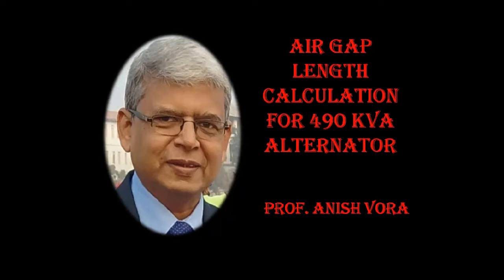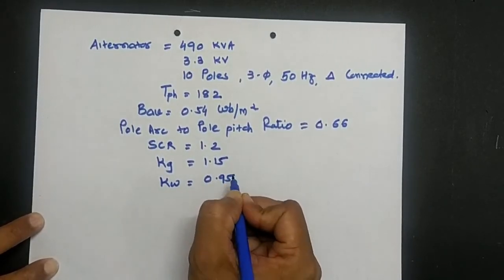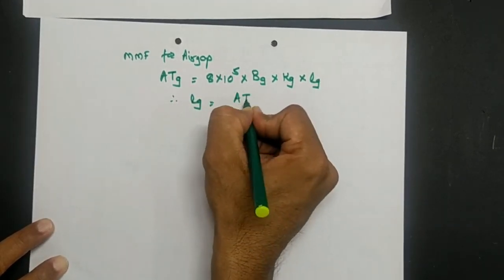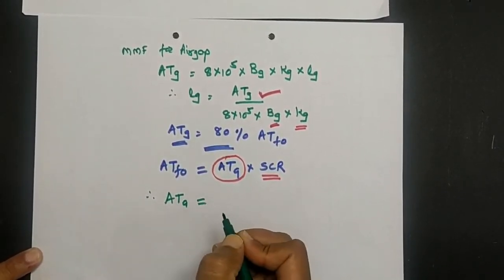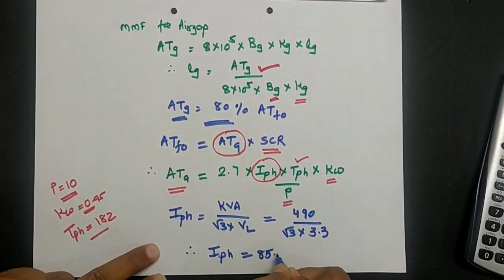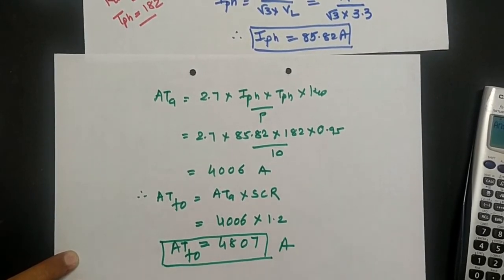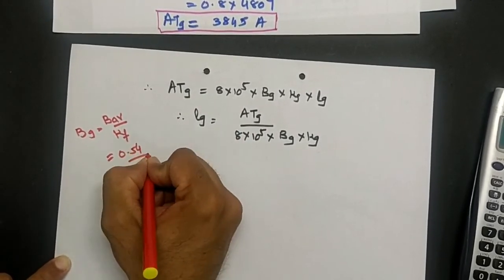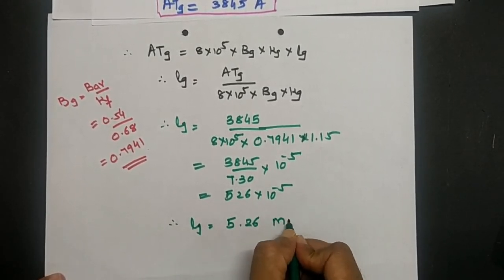Air Gap Length Calculation for 490 KVA Alternator |Design of Synchronous Machine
This video explains about air gap length calculations for 490 KVA  synchronous alternator in very easy steps.